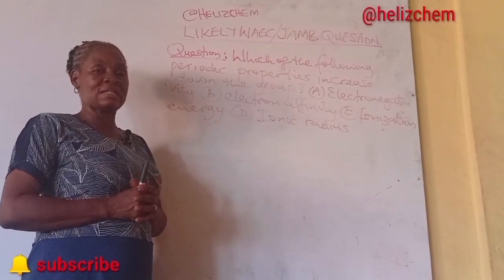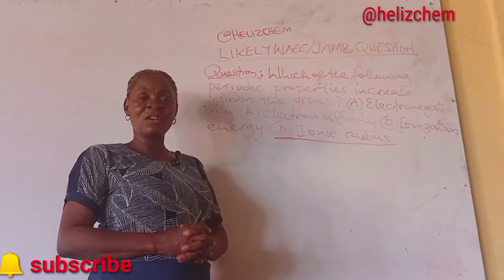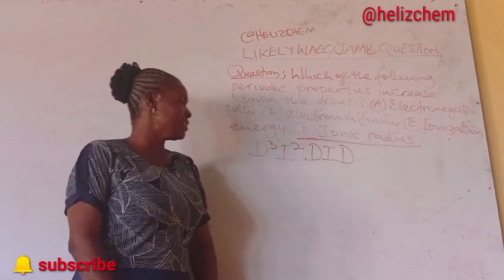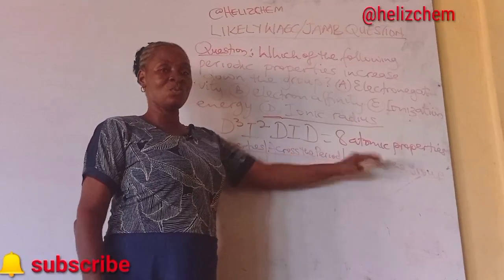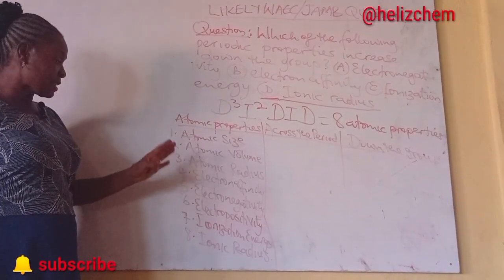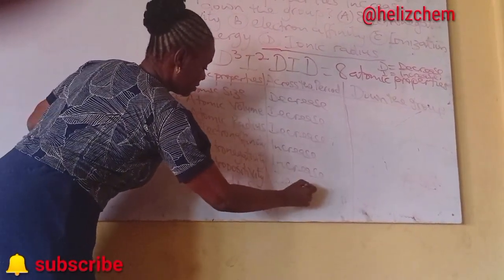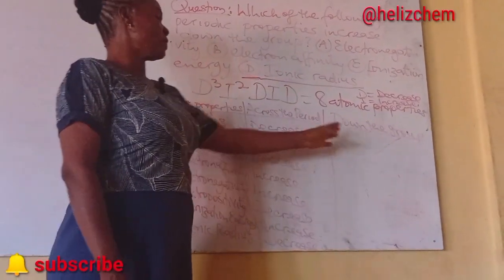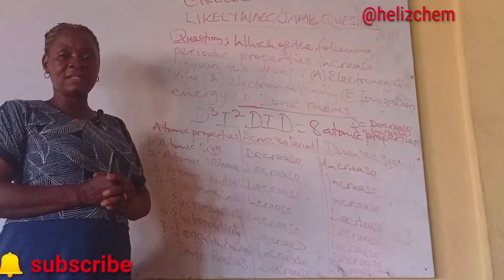Orbital Electronic Configuration Explained: Master Chemistry for JAMB & WAEC!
Confused about Orbital Electronic Configuration? In this video, I break down the interpretation of electronic configuration in the simplest way possible! You’ll learn how to read, understand, and apply orbital notation to ace your JAMB, WAEC, and NECO exams.

✅ Easy-to-follow explanations
✅ Step-by-step breakdown of orbitals (s, p, d,f)
✅ Perfect for JAMB, WAEC, and NECO candidates

Drop your questions in the comments, and I’ll be happy to help.